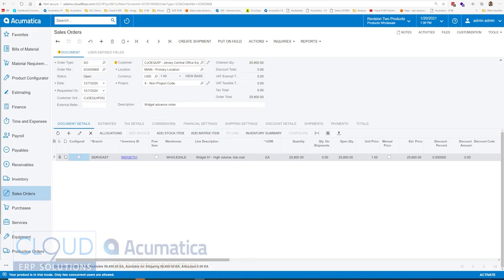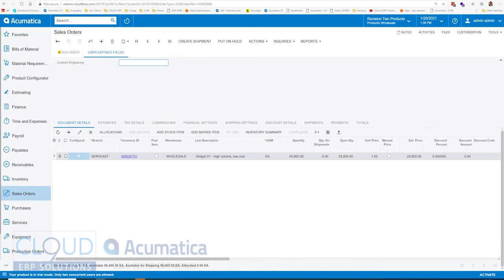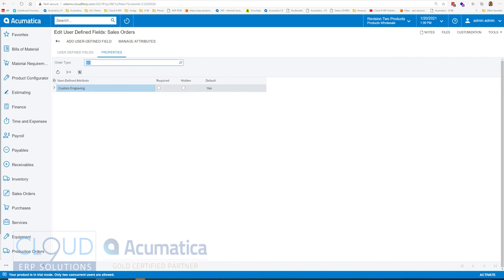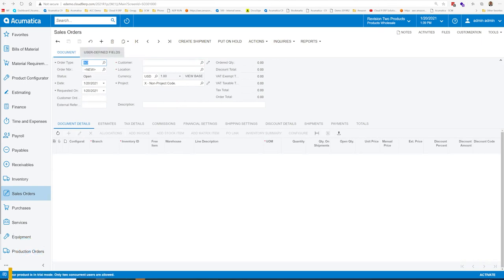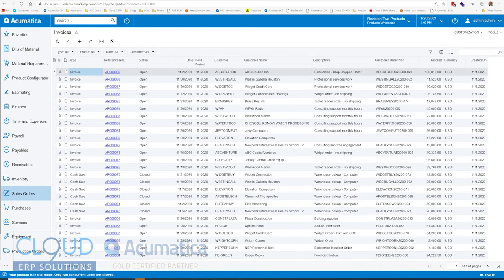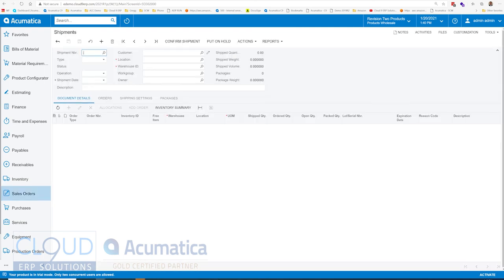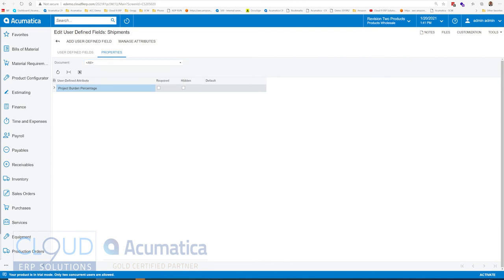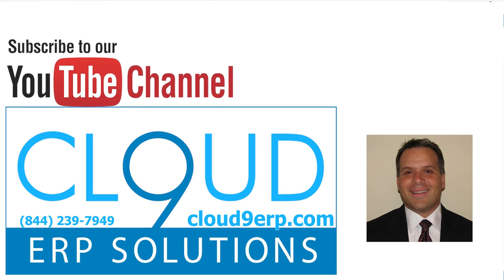Acumatica 2021 R1 New Features - User Defined Field Defaults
Now you can have default values for your User Defined Fields based on the document.